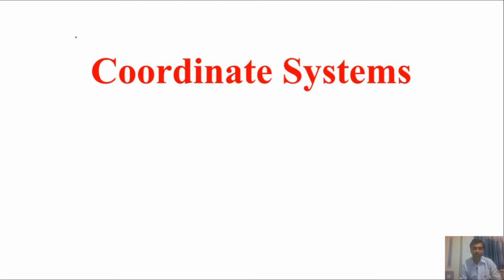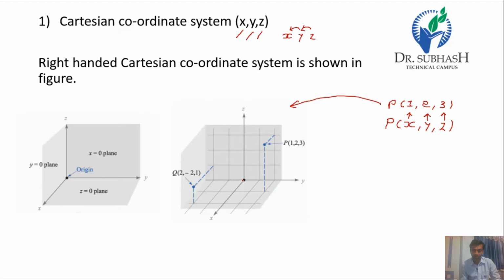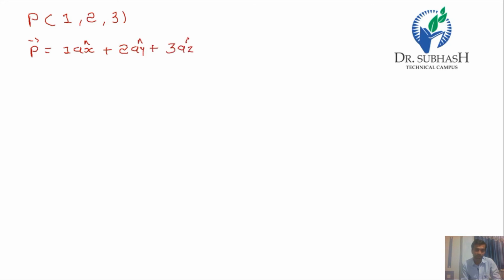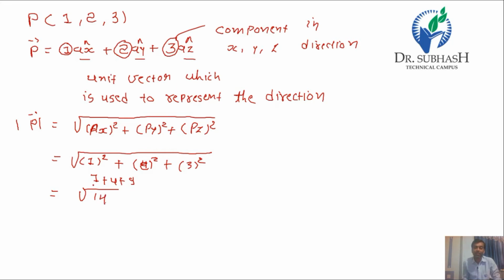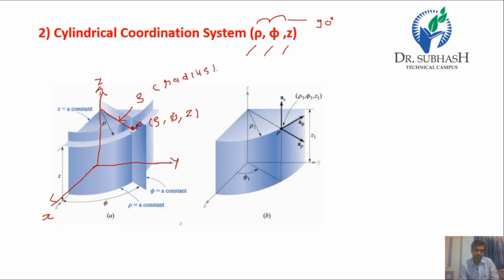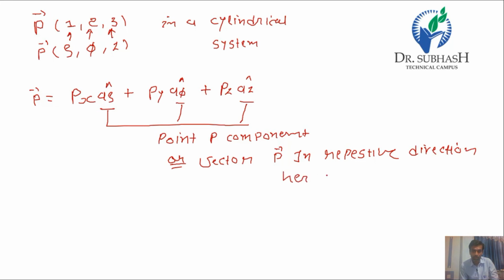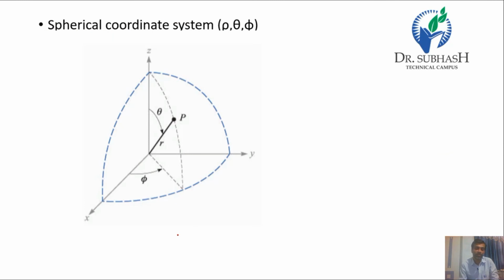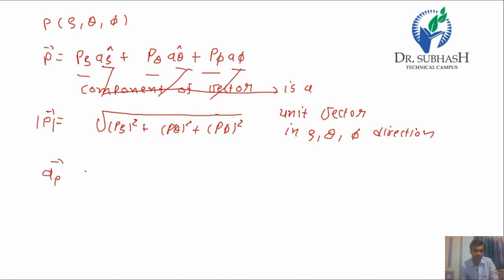Degree_Engineering :: Coordinate System